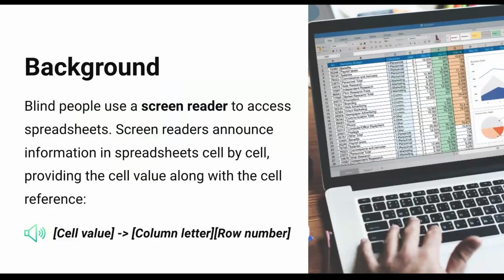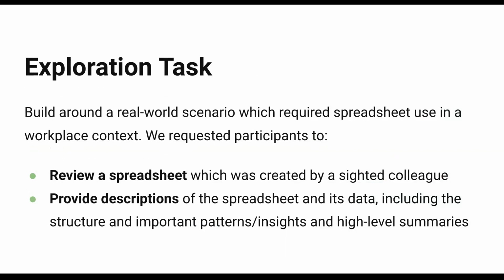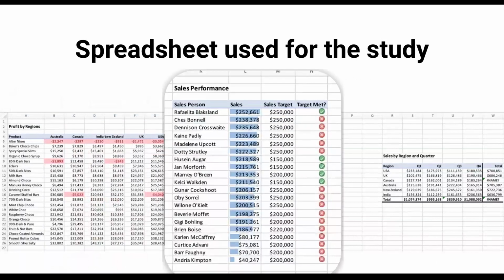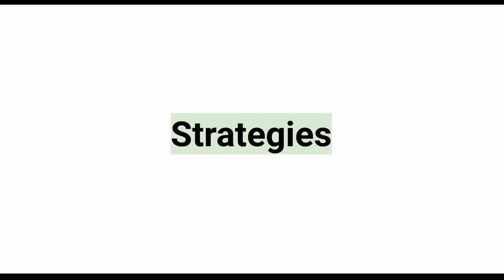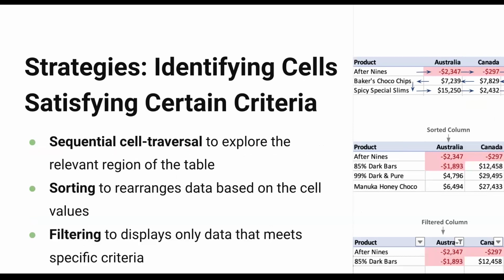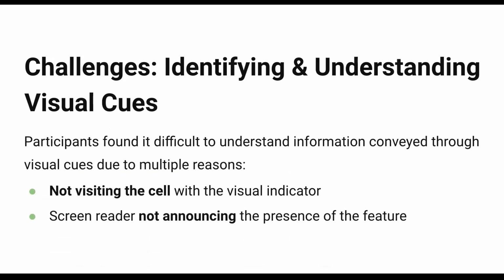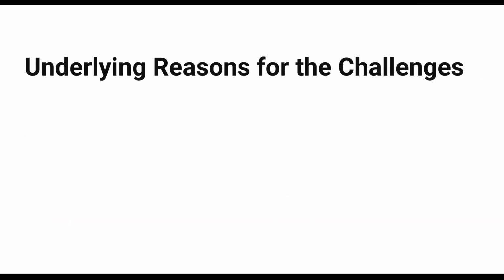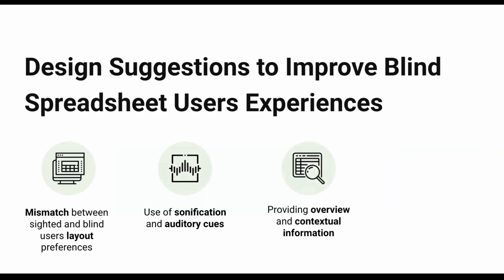Visual Cues for Data Analysis Features Amplify Challenges for Blind Spreadsheet Users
Minoli Perera, Bongshin Lee, Eun Kyoung Choe, Kim Marriott

Session: Assistive Interactions: Everyday Interactions for Users Who are Blind or Low Vision

Spreadsheets are widely used for storing, manipulating, analyzing, and visualizing data. Features such as conditional formatting, formulas, sorting, and filtering play an important role when understanding and analyzing data in spreadsheets. They employ visual cues, but we have little understanding of the experiences of blind screen reader (SR) users with such features. We conducted a study with 12 blind SR users to gain insights into their challenges, workarounds, and strategies in understanding and extracting information from a spreadsheet consisting of multiple tables that incorporated data analysis features. We identified five factors that impact blind SR users' experiences: cognitive overload, time-information trade-off, lack of awareness and expertise, inadequate system feedback, and delayed and absent SR responses. Drawn from these findings, we discuss design suggestions and future research agenda to improve SR users' spreadsheet experiences.